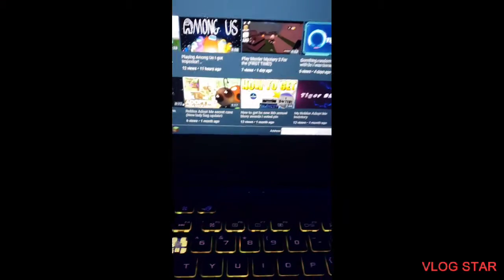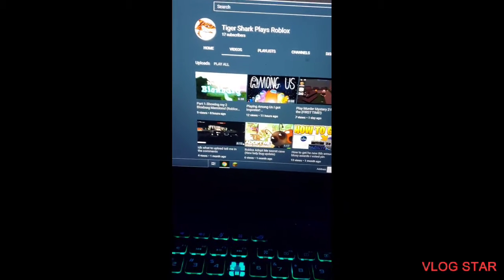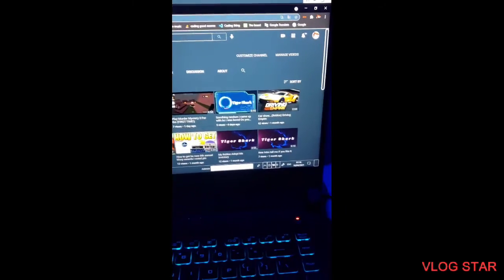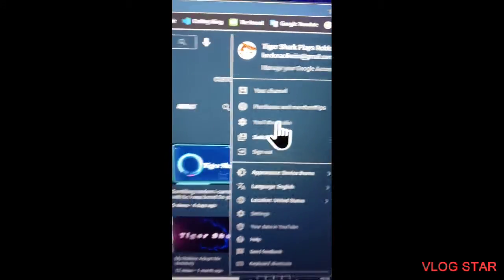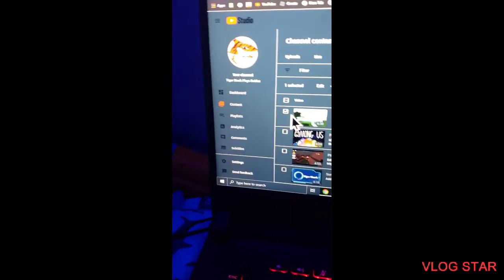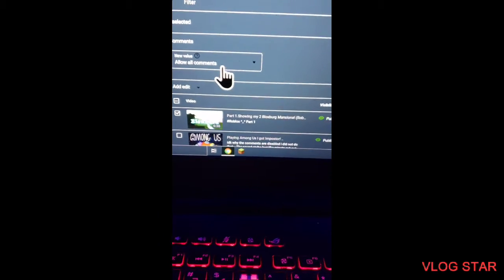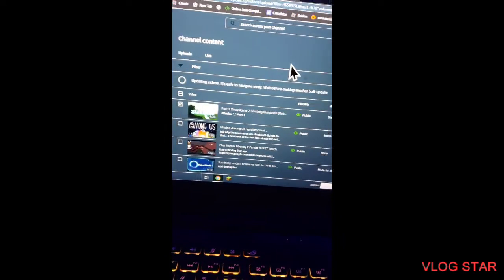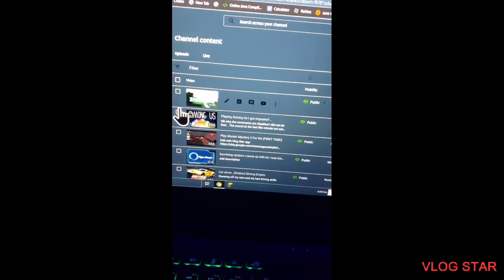How to enable comments on your YouTube videos (2021)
2021 How to enable comments on your YouTube videos